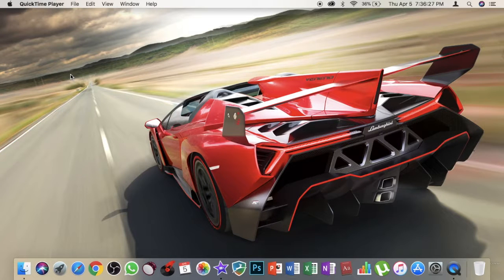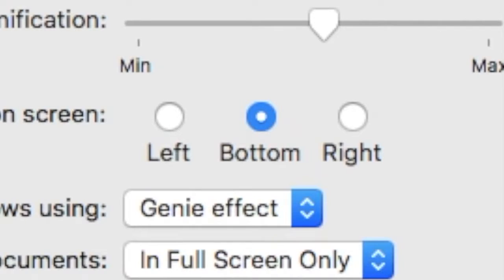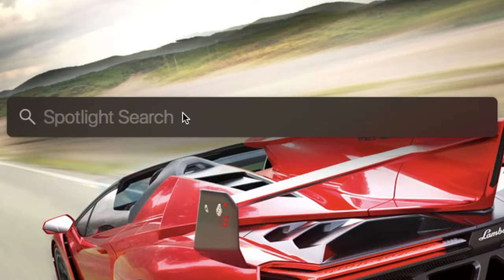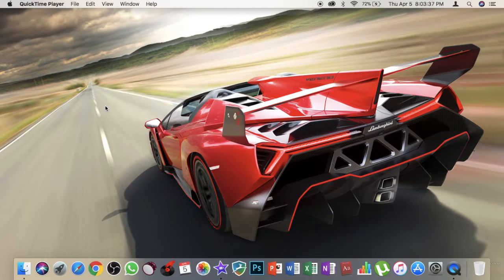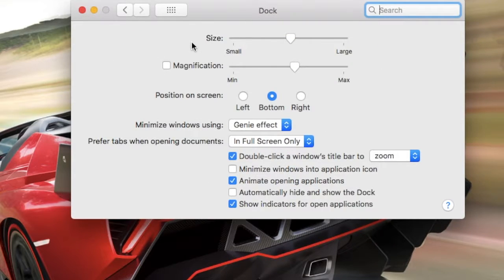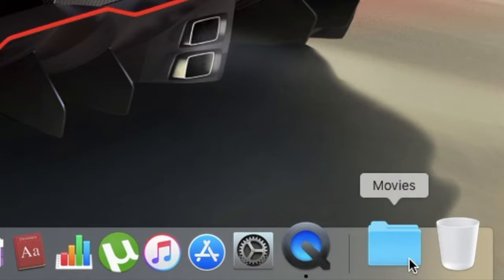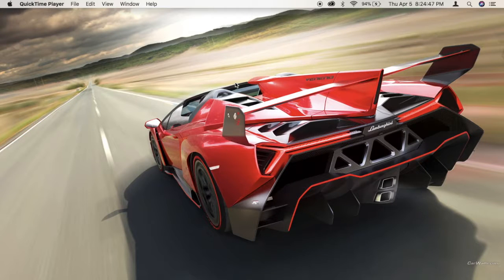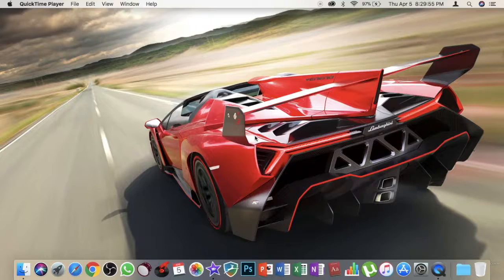5 Easy Ways to Customize your Mac's Dock | Technology Unboxer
Hello Guys,
     In this video I will be showing you 5 easy ways to customize your macs dock. All these tips do not need any software and will not harm your computer.